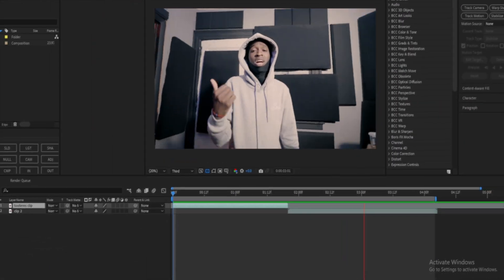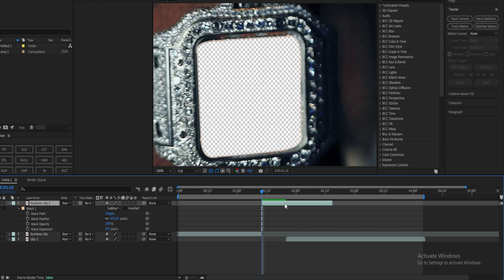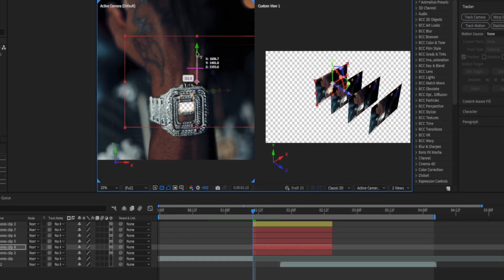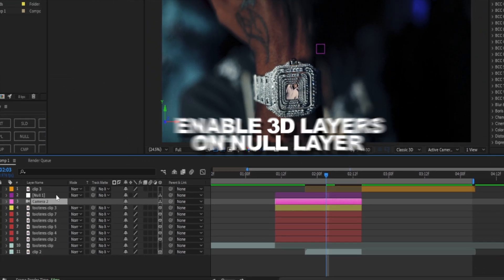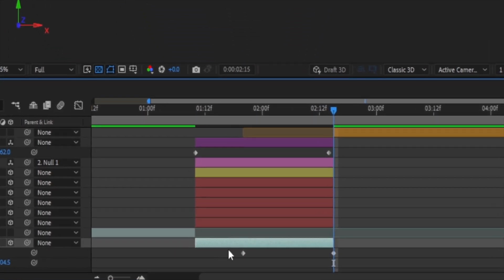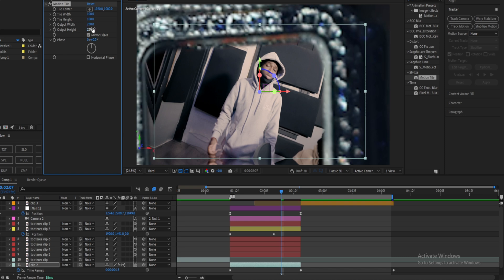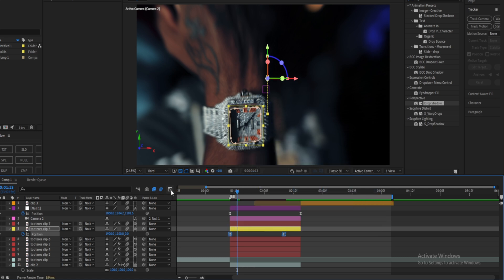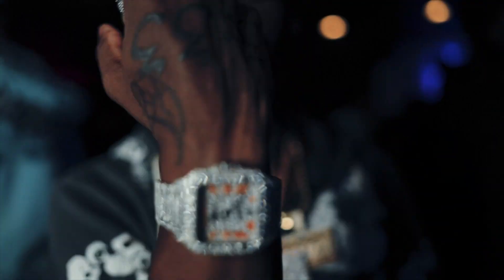INFINITE ZOOM SEAMLESS TRANSITION TUTORIAL (Music Video After Effects Editing Tutorial)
TIMESTAMPS:
Finished Product: 0:00 - 0:11
Intro: 0:11 - 0:45
Masking Subject: 0:45 - 1:37
Prepping Layers: 1:37 - 3:14
Explaining Whats Next: 3:14 - 3:47
2nd Clip: 3:47 - 4:00
Camera & Null: 4:00 - 4:23
Positioning Null: 4:23 - 4:47
Repositioning 2nd Clip: 4:49 - 5:19
Follow if needed: 5:19 - 5:47
Polishing The Effect: 5:55 - 6:27
Graphing: 6:27 - 6:46
Motion Tile: 6:46 - 7:23
Drop Shadow: 7:23 - 8:09
More Graphing: 8:09 - 8:30
Optional Part: 8:30 - 9:17
Outro: 9:17 - 9:36